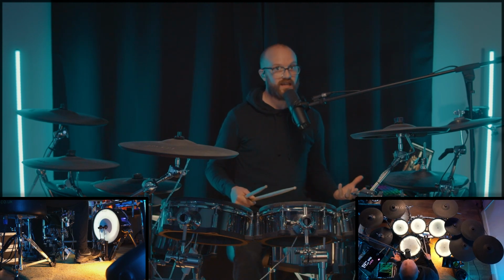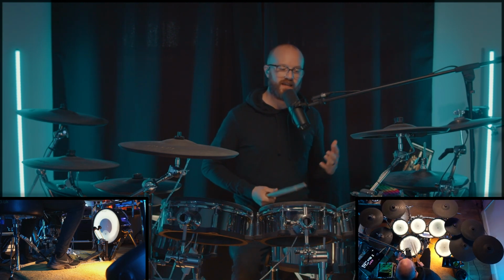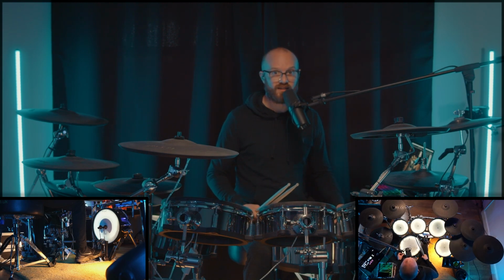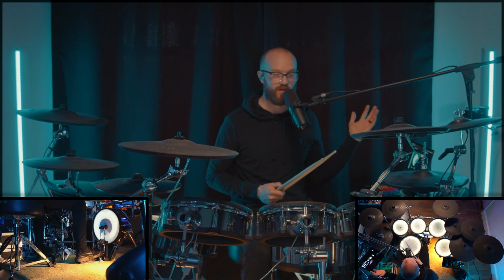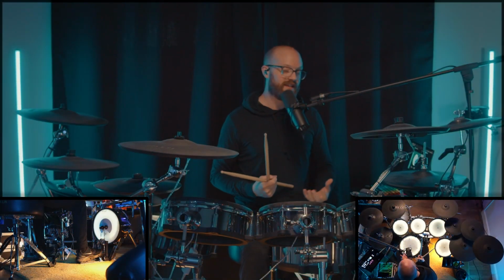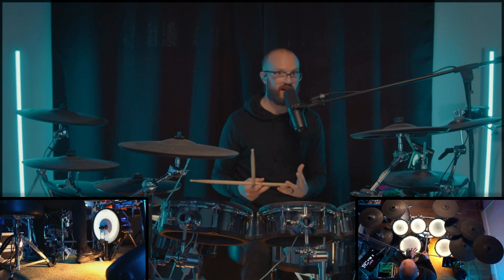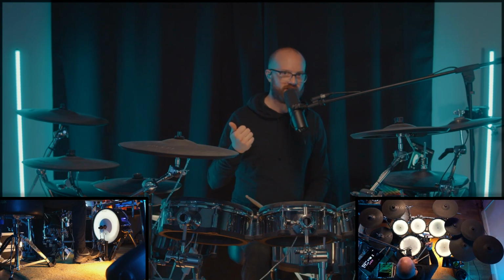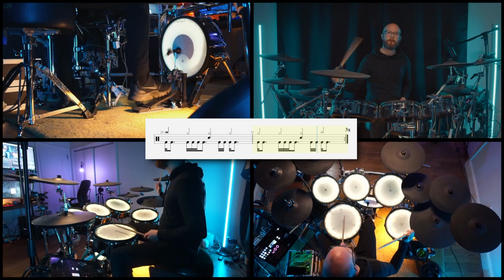DOUBLE KICK TECHNIQUE | Drum lesson with Jay Postones (TESSERACT)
🥁 90-Days to Technical & Odd-Time Drumming Wizardry - Or Your Money Back!

🥁 Weekly newsletter (get a FREE copy of my drumming e-book!)